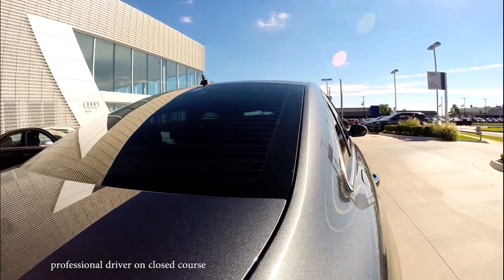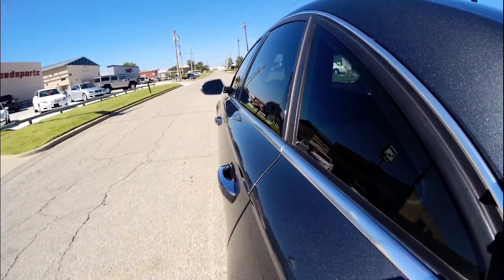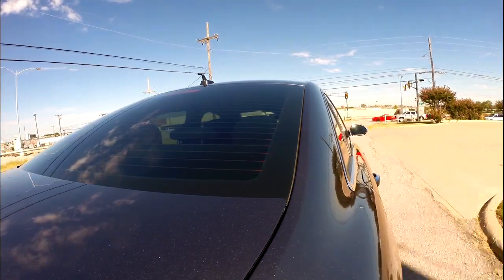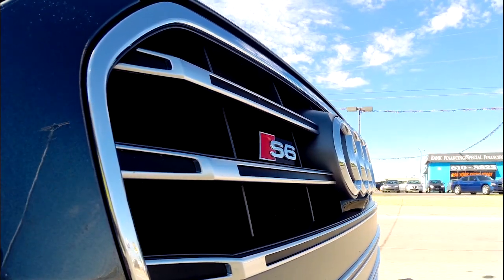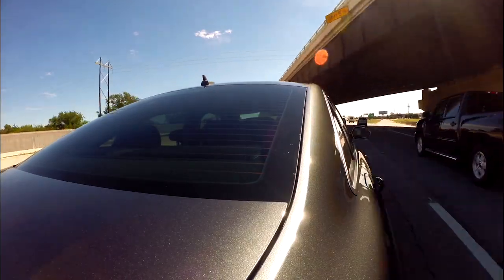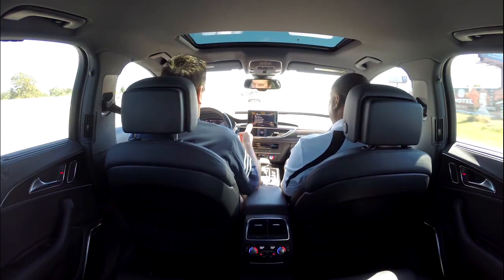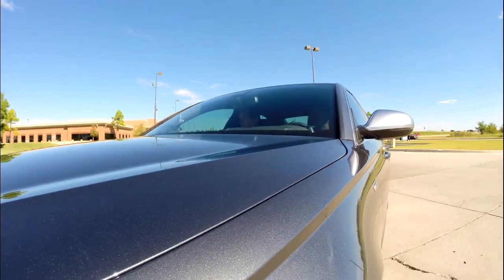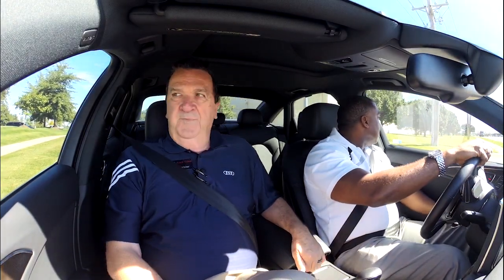AUDi Tulsa Ultimate TEST DRIVE 720p HD 720p